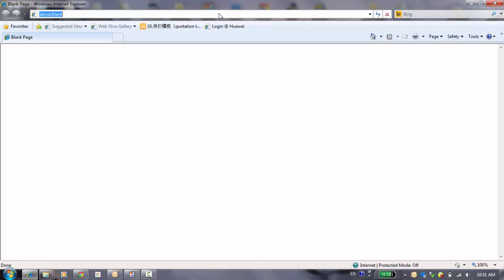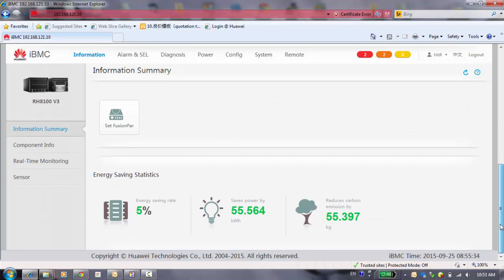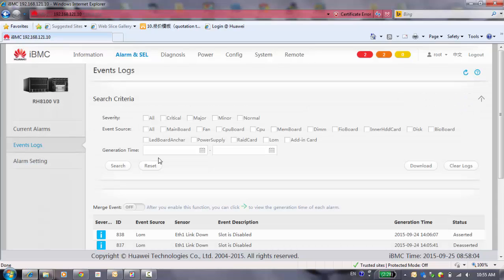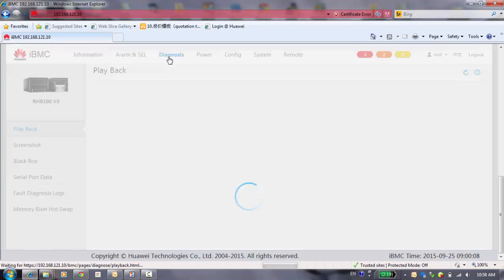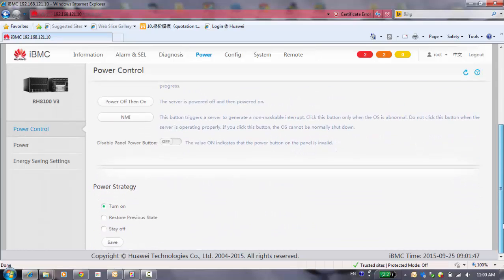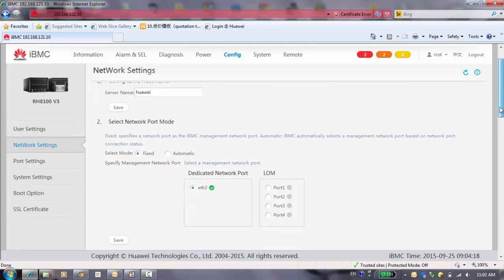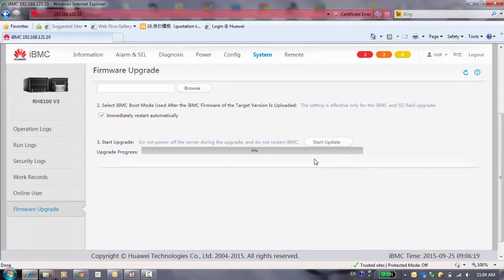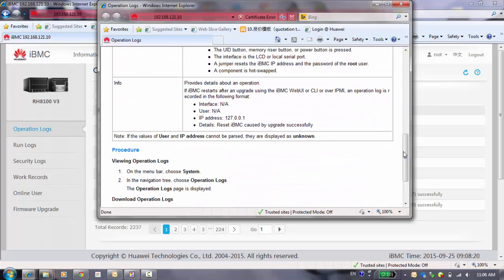Huawei FusionServer RH1288 RH2288 V3 Rack Server iBMC management intro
Copyright - Zhangyufei (Arthur)